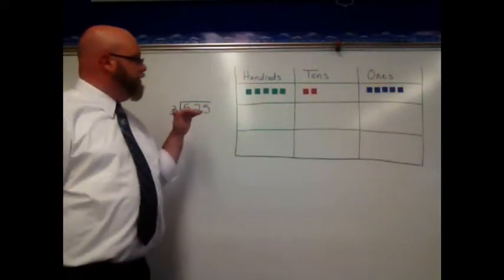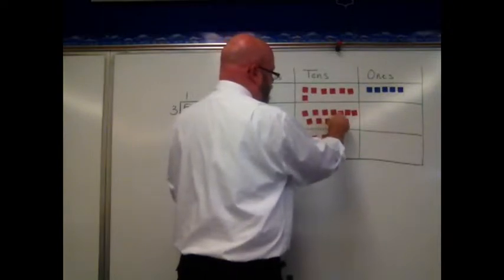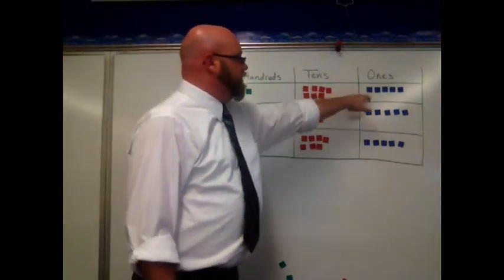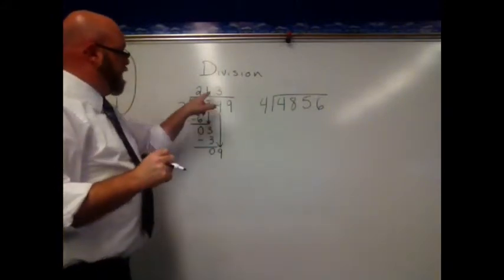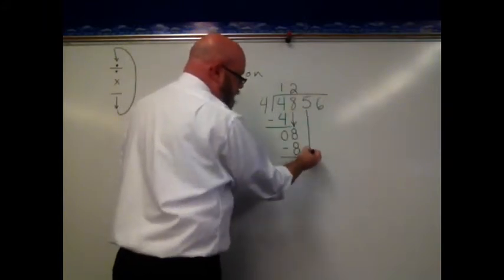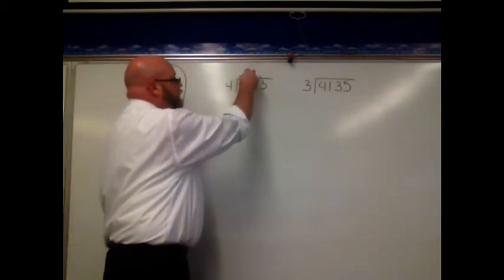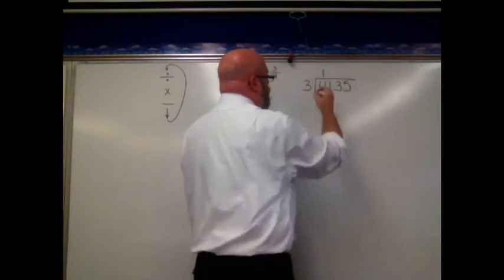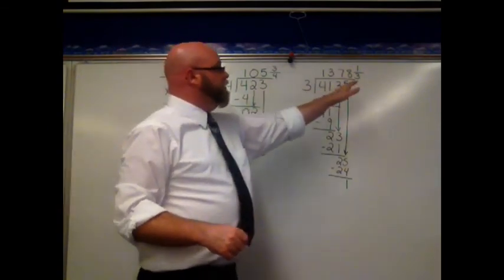Long Division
Long division with and with out remainders